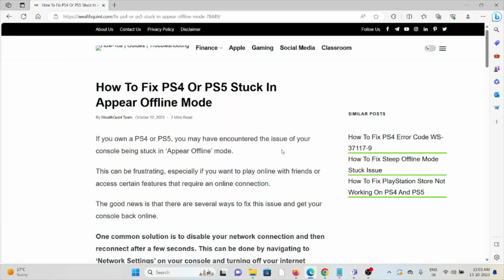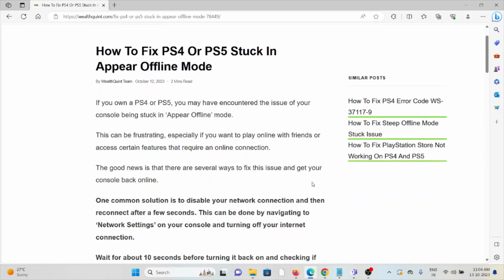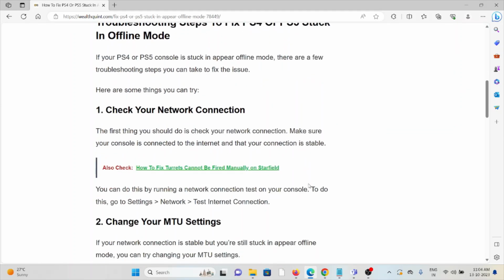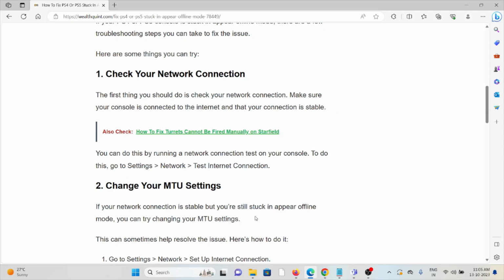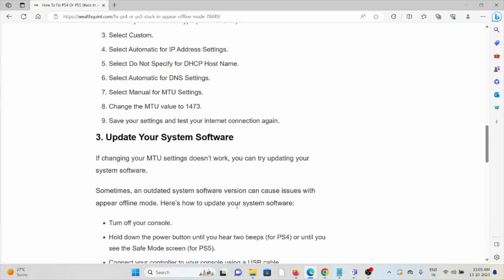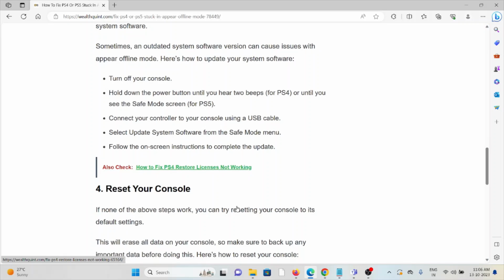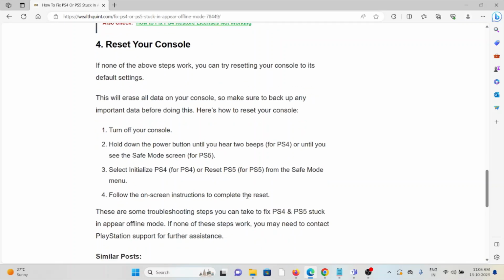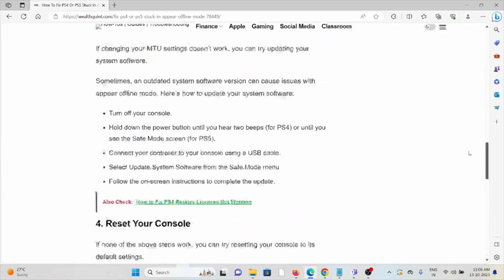How To Fix PS4 Or PS5 Stuck In Appear Offline Mode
If you own a PS4 or PS5, you may have encountered the issue of your console being stuck in ‘Appear Offline’ mode.This can be frustrating, especially if you want to play online with friends or access certain features that require an online connection.The good news is that there are several ways to fix this issue and get your console back online.One common solution is to disable your network connection and then reconnect after a few seconds. This can be done by navigating to ‘Network Settings’ on your console and turning off your internet connection.Wait for about 10 seconds before turning it back on and checking if your console is still stuck in ‘Appear Offline’ mode.

0:00 Introduction
0:54 Solution 1:Check Your Network Connection
1:20 Solution 2:Change Your MTU Settings
1:53 Solution 3:Update Your System Software
2:25 Solution 4:Reset Your Console